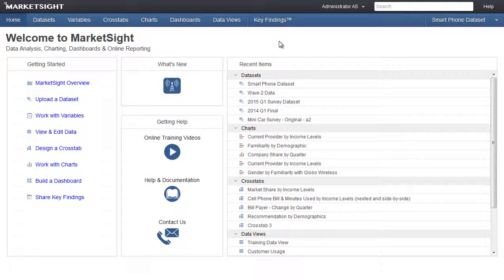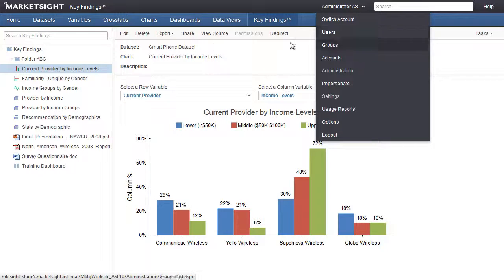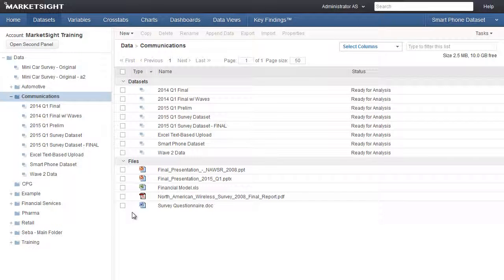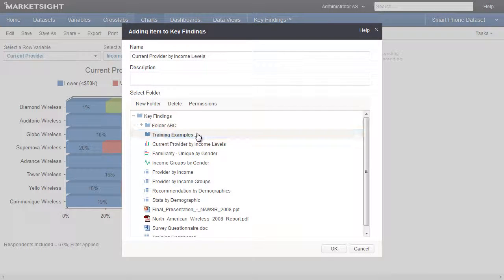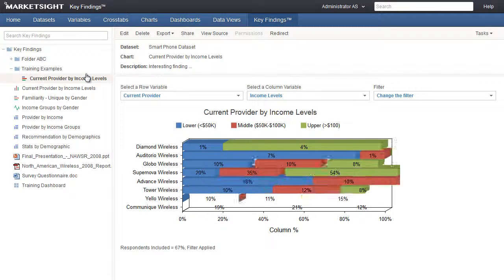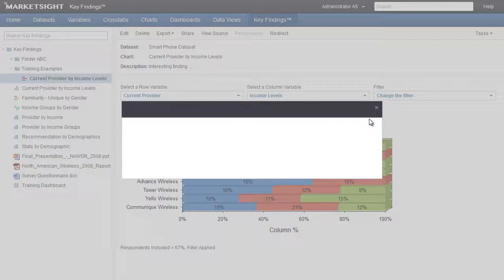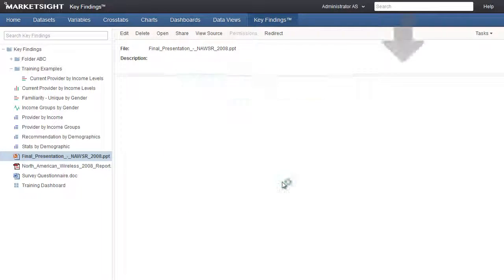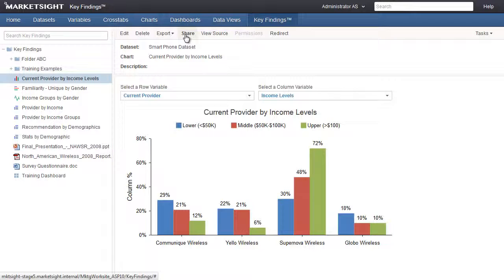Sharing Key Findings in MarketSight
Watch this training video to learn how to share you research results online using MarketSight's Key Findings Feature.